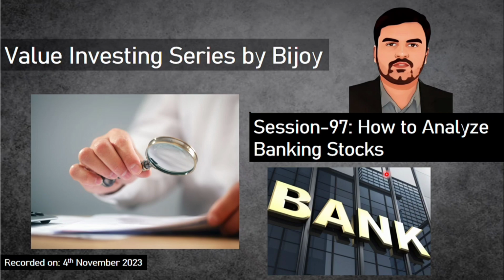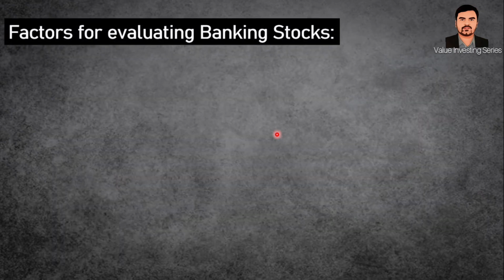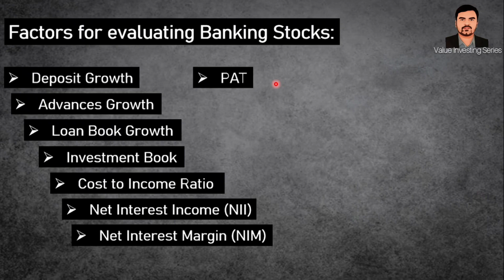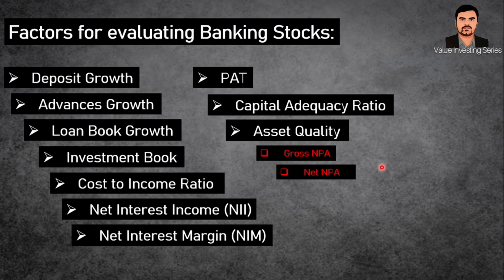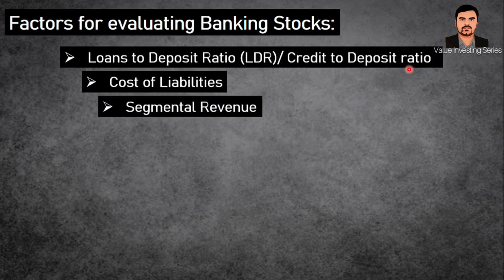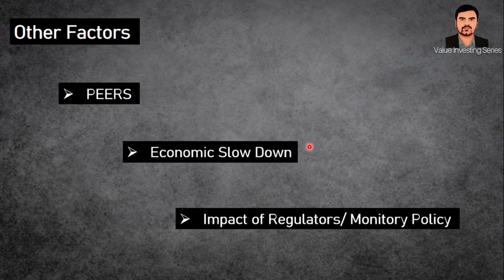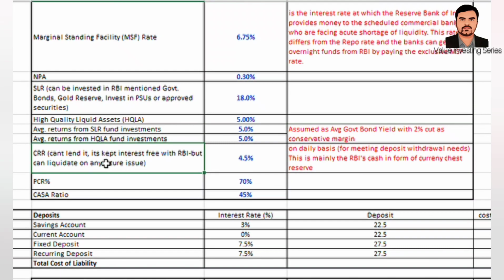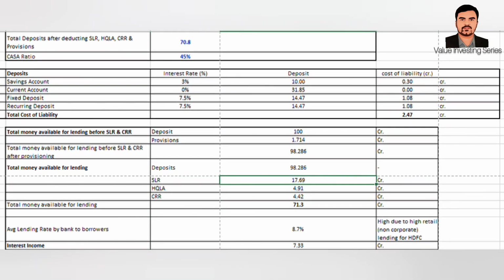Session-97: How to Analyse Banking Stocks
Through this session, we will be decoding the fundamental & detailed analysis of banking stocks. Also, we analyze the fundamental never much discussed functionality of the banking system. Am sure that you won't get such an elaborate simplified deep dive into this topic all at a place anywhere else!

Let's learn the concept by deep diving into its basics. Hope this video helps you in your investment journey to help you invest wisely. Happy Investing..!